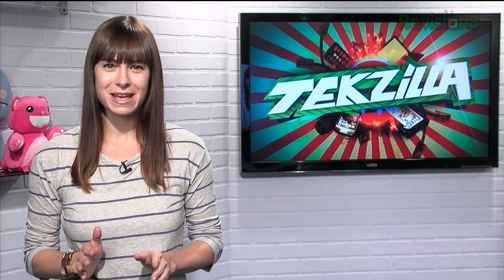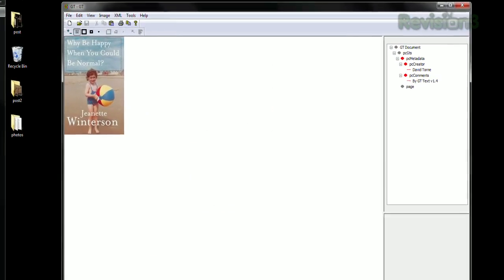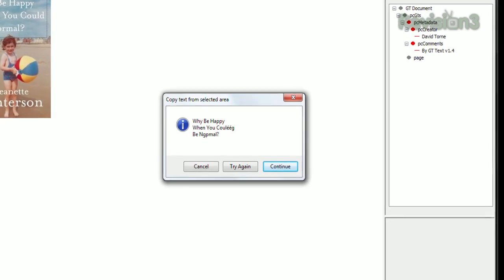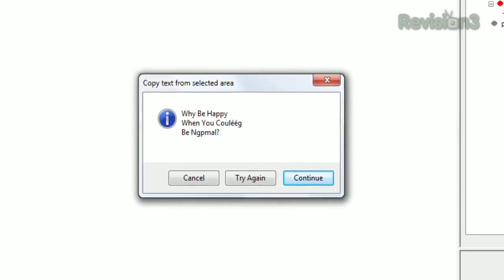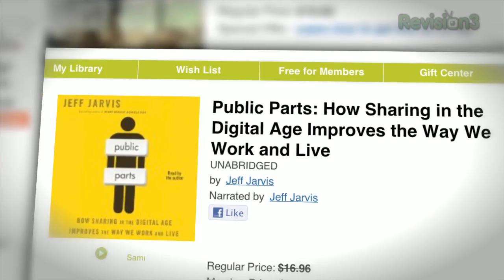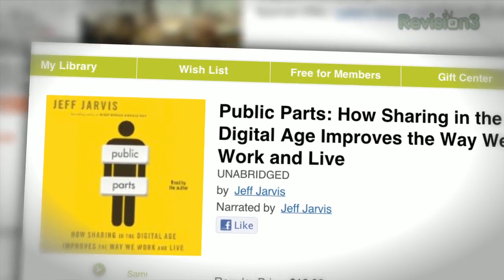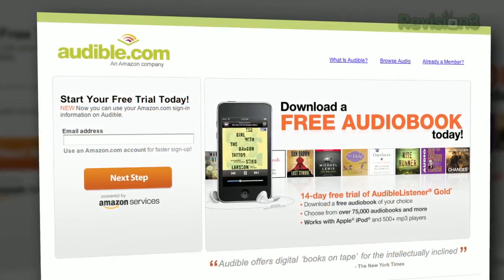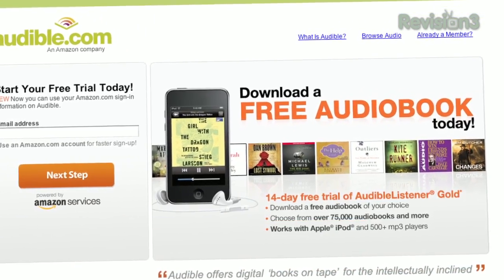Turn Images Into Text FAST! - Tekzilla Daily Tip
Wish there was a way to copy text that appears in an photo or image? GTText can do it for you and Veronica shows you how it works, on today's Tekzilla Daily.